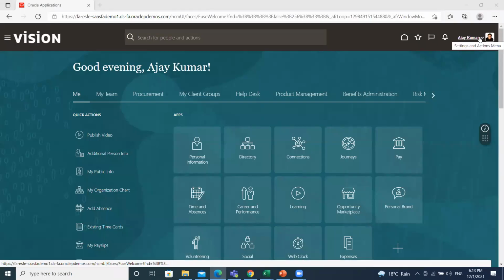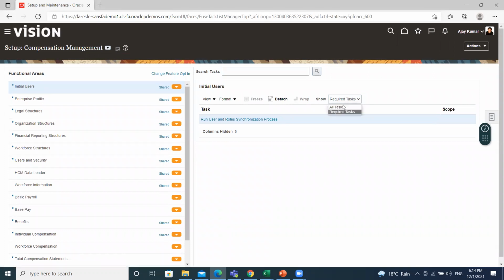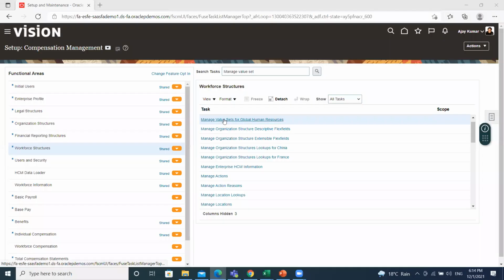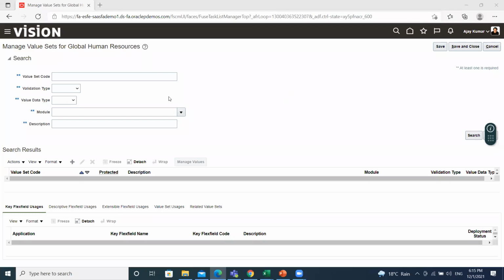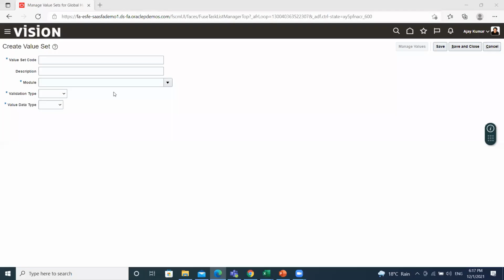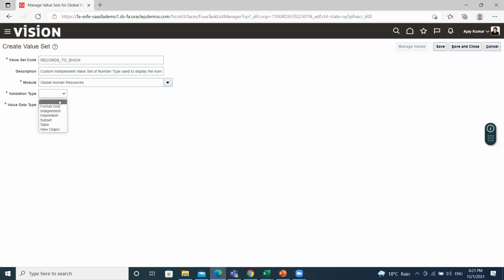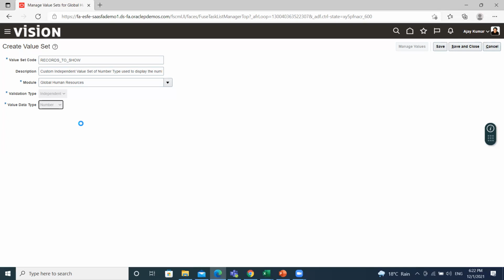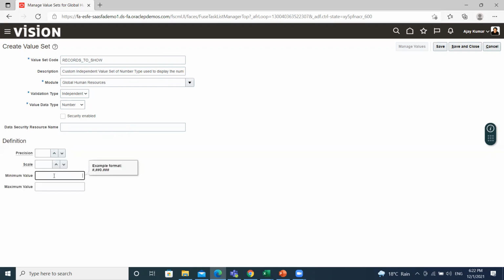Oracle Fusion HCM Value Set| Oracle Fusion Configuration | Oracle HCM BISP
Value sets are used primarily for defining attributes where the values that an attribute can have are limited to a specific set of values. Value sets can be edited or new value sets can be created from the Manage Product Value Sets page. In this video tutorial, we will explain Oracle Fusion HCM Value Set.